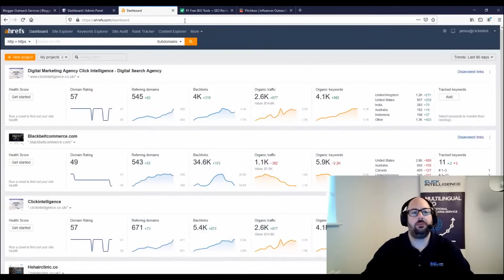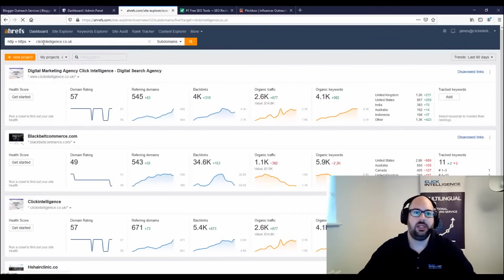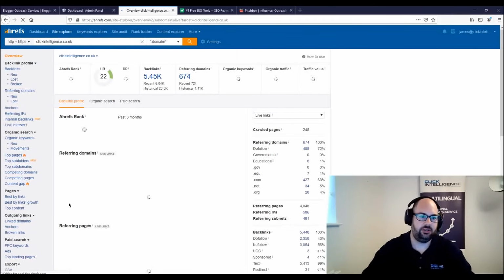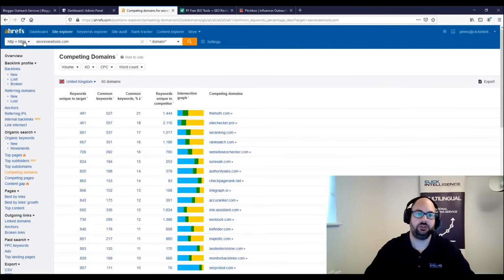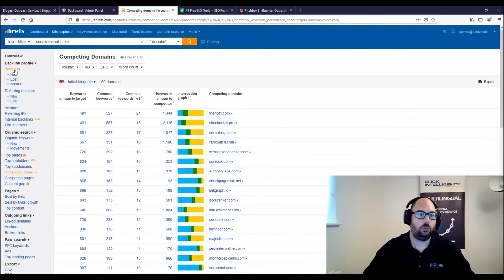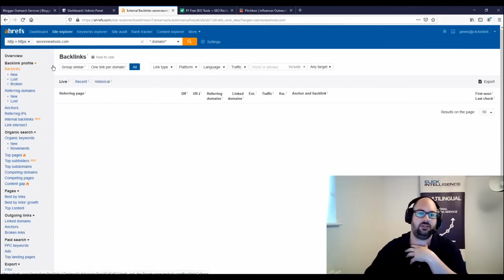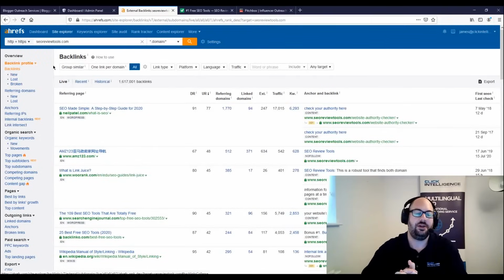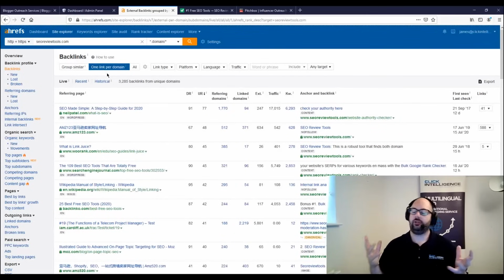Step By Step Link Building Guide | Link Building For Beginners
Check out our video on how we carry out our Link Building acquisition!

▼ READ OUR LATEST BLOGS ▼

▼ GUIDES AND RESOURCES ▼

▼ ABOUT CLICK INTELLIGENCE▼

We are a talented Digital Marketing Agency that specialises in SEO with offices in New York City, London and Cheltenham. Providing high quality and outstanding results for all your SEO and digital marketing needs.